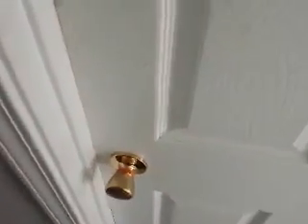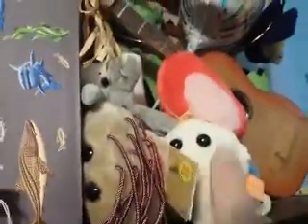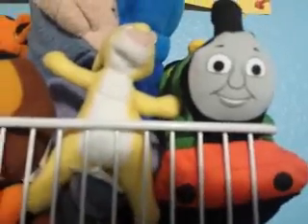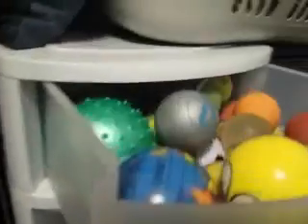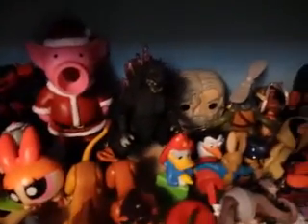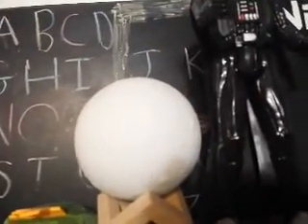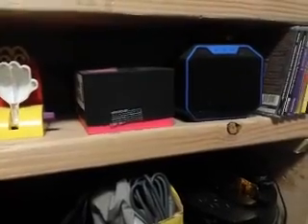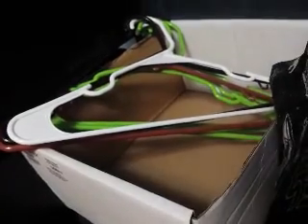A very very FULL room tour!